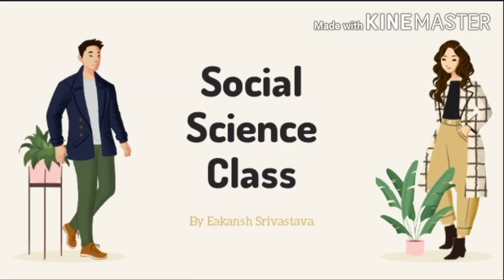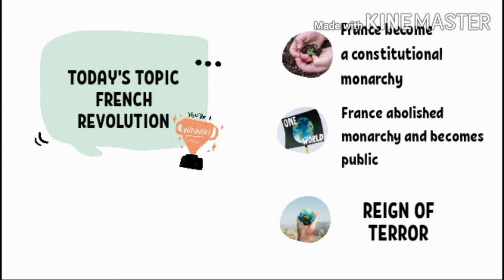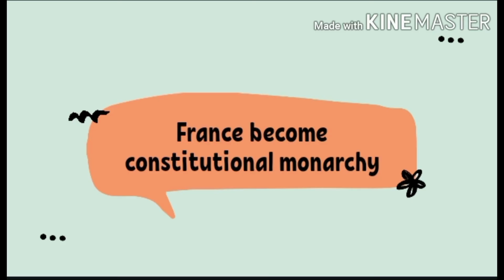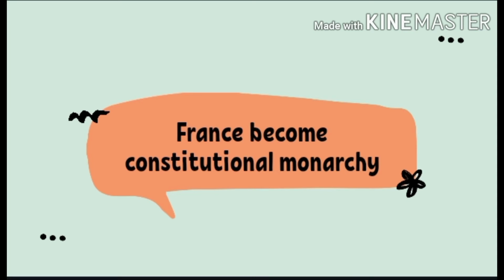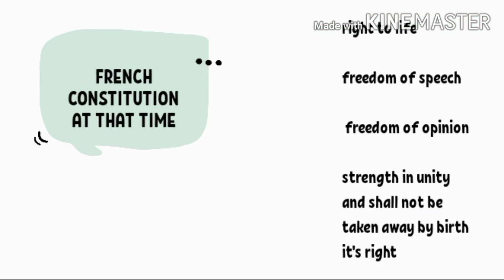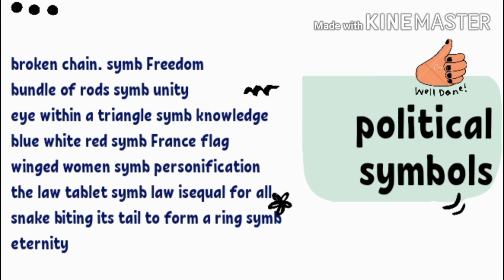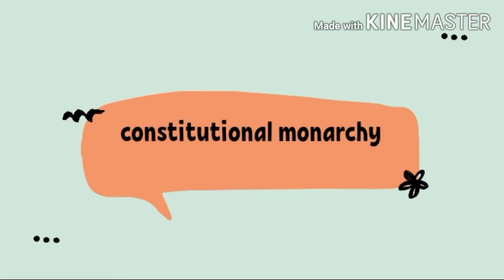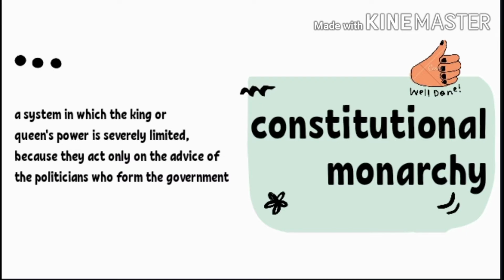France Constitutional Monarchy I Monarchy Abolished FranceIReign of Terror IHistoryl Class03 Grade09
France Became a Constitutional Monarchy I Monarchy Abolished in France I The Reign of Terror I The French Revolution I History I Class-9th

EONAIR CLASS03 HISTORYGRADE09 FRENCHREVOLUTION TUTORIALS ELEARNING SOCIALSCIENCENOTES. # SOCIALSCIENCEFRENCHREVOLUTIONVIDEOS

Class 9th History

Chapter 1.9 - France Becomes a Constitutional Monarchy-

France Becomes a Constitutional Monarchy

France became a constitutional monarchy after the
National Assembly completed the draft of the constitution
in 1791 with the objective of reducing the powers of the
monarch. Powers were separated and assigned to different
institutions like the legislature, executive and judiciary.

Chapter 1.10 - France Abolishes Monarchy and Becomes a
Republic-Class 9th History

Monarchy abolished in France
In 1789, food shortages and economic crises led to the outbreak of the French Revolution. King Louis and his
queen, Mary-Antoinette, were imprisoned in August 1792,
and in September the monarchy was abolished.

Monarchy abolished in
France

Chapter 1.12 - The Reign of Terror Class 9th History

The Reign of Terror

Reign of Terror lasted from September 1793 until the fall
of Robespierre in 1794. Its purpose was to purge France
of enemies of the Revolution and protect the country from
foreign invaders.

Useful For: NCERT/ CBSE/ ICSE                 State Board/ IGCSE / BA / MA

Previous Videos :-
#1 – Why French Revolution occurs? Causes of French revolution & Who bring Fundamentals Rights and changed History forever for everyone

#2 –  Outbreak of French revolution . Philosophers contribution and French revolution. Growing of middle classes. Rise of third estate. French gate republic. National Assembly Draft Constitution. Influence through American constitution.

Next Video :-
Chapter 1.13 : A Directory rules France  class 9th History
Chapter 1.14 : women Revolution class 9th history
Chapter 1.15 :  the abolition of slavery    class 9th history

About Us :
E-ON-AIR originated from the idea that there exist a class of readers who respond better to online content and prefer to learn and understand easily at their own place from the comfort of the drawing room . We bring simple to understand text and video tutorials at zero cost and cover many subjects.
From Grade 6th  Onwards NCERT based Solutions
Including History of India contemporary
world history geography, human Geography agriculture geography oceanography, metrology, GIS agriculture geography, civics political science,
sociology psychology, development studies, economics ,business studies ,management and various academic subjects related to humanities arts and applied arts stream and Management
if you really not extravagant and willing to save your money and time then we recommend you to try our
tutorials.
IF YOU LIKE THIS VIDEO THAN LIKE LIKE BUTTON
AND HAVE ANY DOUBT ASK THROUGH COMMENT BOX
LET'S EXPLORE...